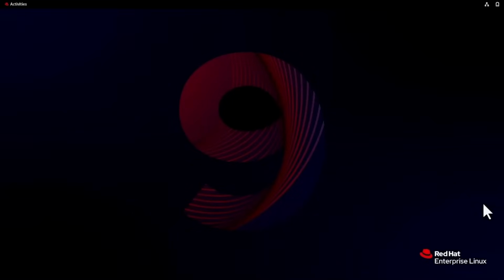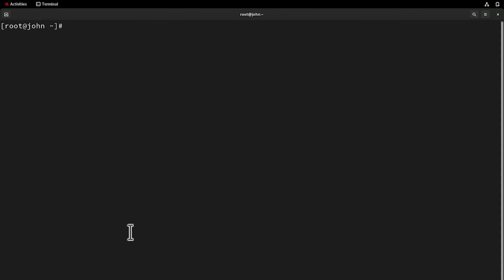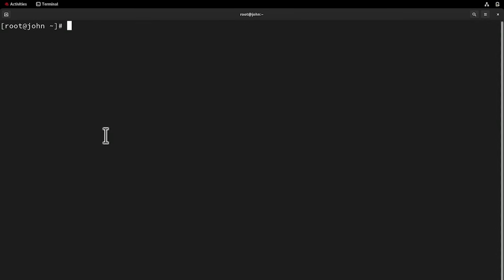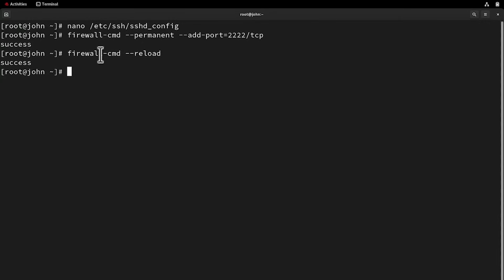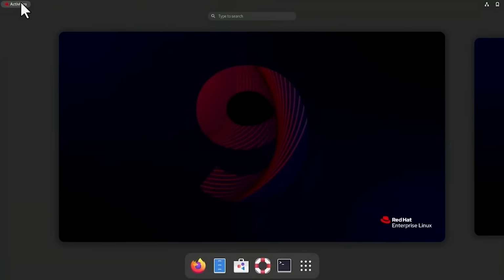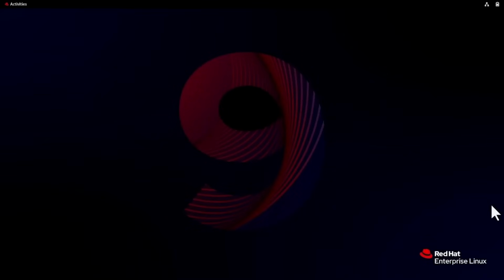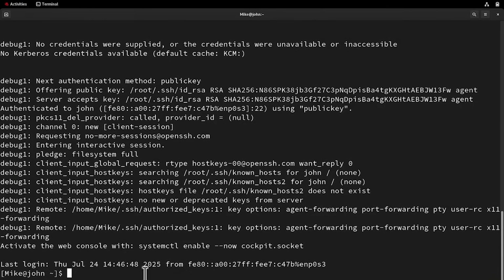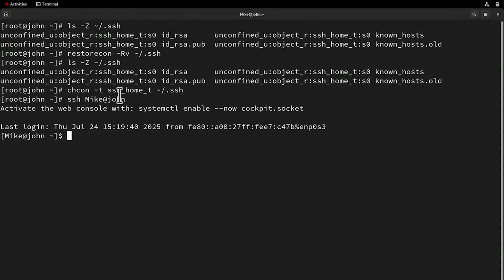Secure SSH Configuration | RHCSA 2025 - Key-Based Authentication & SELinux Firewall 10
Master Secure SSH Configuration for RHCSA 2025 (RHEL 9) in this complete hands-on tutorial! 🔒

In this video, you’ll learn how to configure and secure SSH for Red Hat Enterprise Linux step by step — including key-based authentication, custom SSH port setup, login attempt restrictions, and SELinux firewall management.

✅ Timestamps:
00:00:00 Configuring SSH
00:05:34 Implementing Key-Based Authentication
00:09:44 Using the Default SSH Port
00:16:04 Configuring Login Attempt Limits
00:20:04 Testing and Troubleshooting
00:25:51 Using SELinux for Firewall Rules

📘 Perfect for:

RHCSA 2025 Exam Preparation (RHEL 9)

Red Hat Certification Students

IT Professionals learning secure server setup

💡 What You’ll Learn:

Configure OpenSSH securely on RHEL 9

Set up SSH key pairs for passwordless login

Protect SSH from brute-force attacks

Apply SELinux rules for secure remote access

📚 Don’t miss other lessons in this RHCSA 2025 Full Course Series!